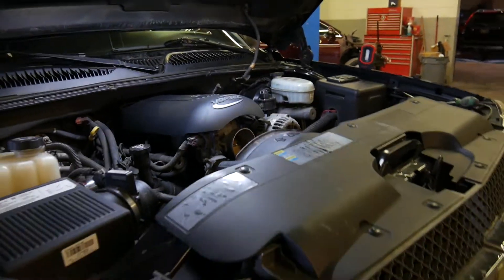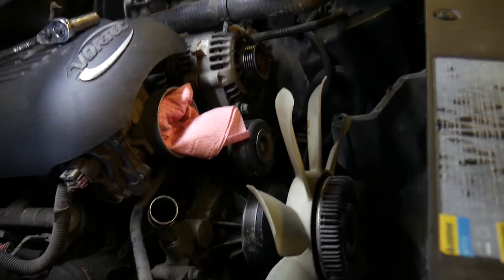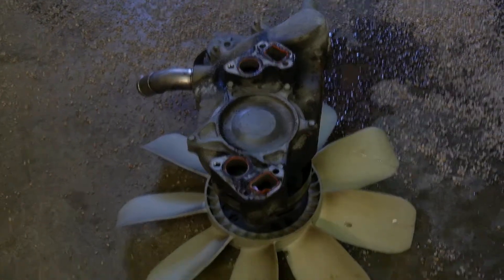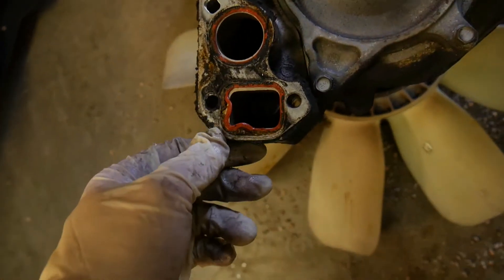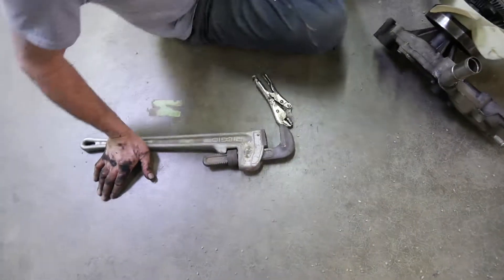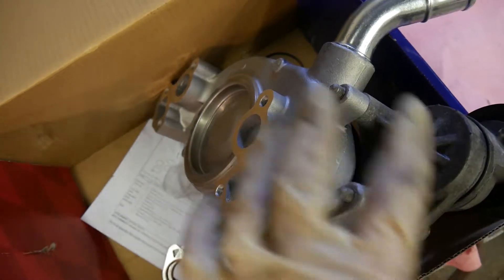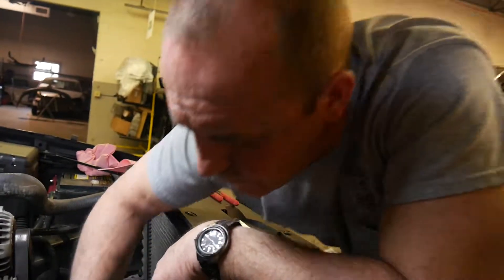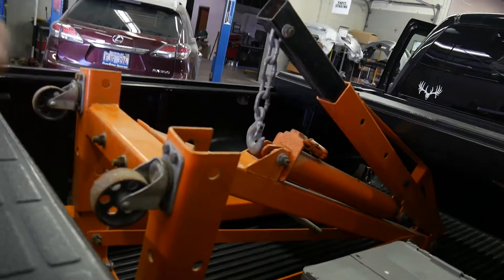5.3L 2004 Silverado Water Pump Replacement and BRAND NEW TOW RIG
Little update to the mazda build.
Just getting the hoist home to be able to yank out the front end.

Hope you guys enjoyed and be ready for more uploads :)